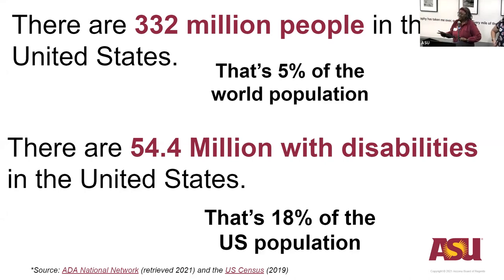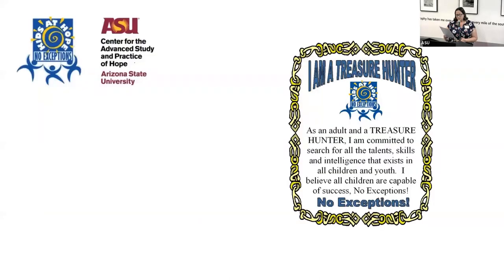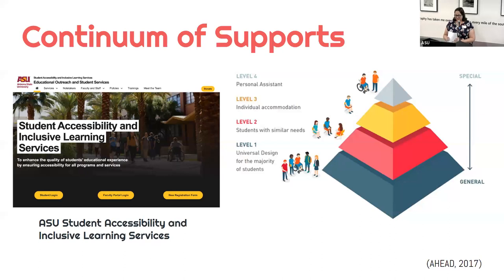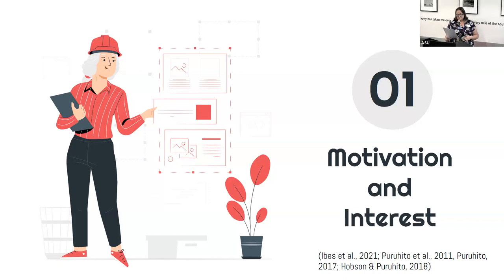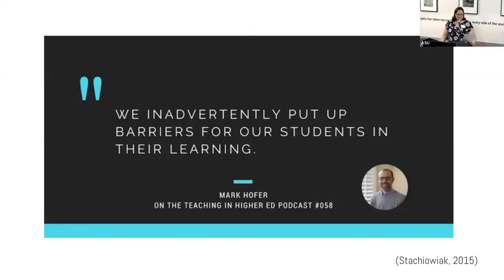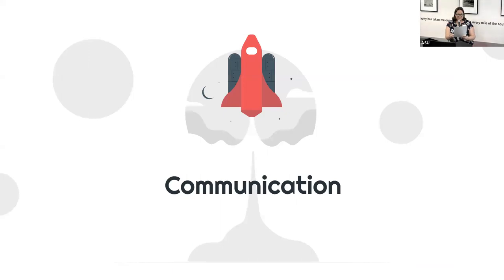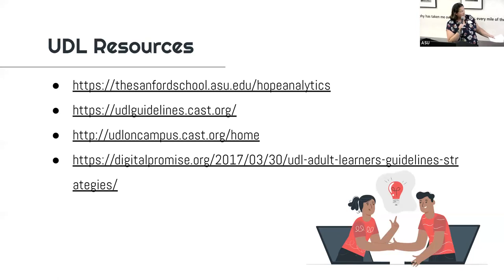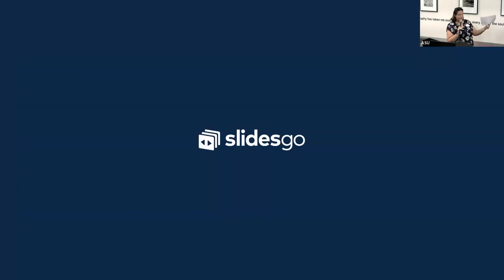Designing Courses with Intention: Universal Design Benefits Everyone (AAAD 2023)